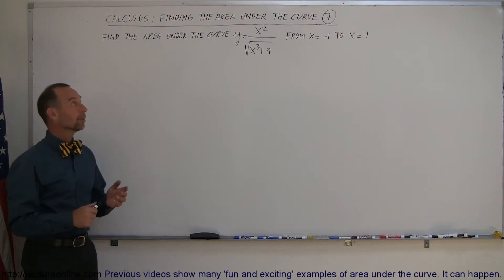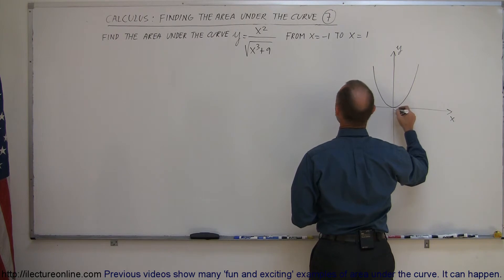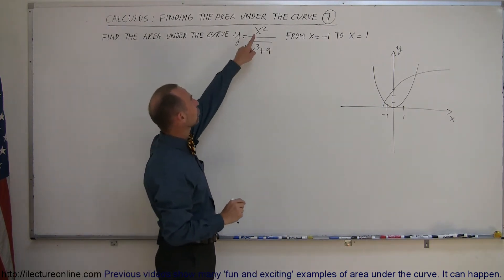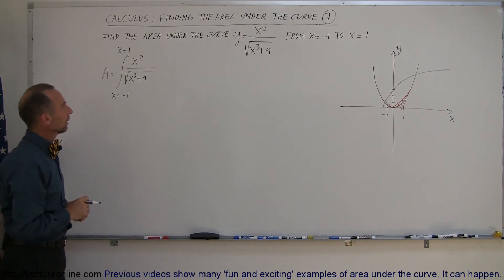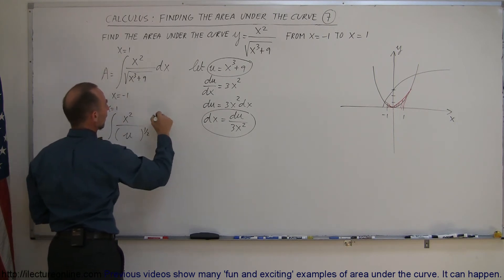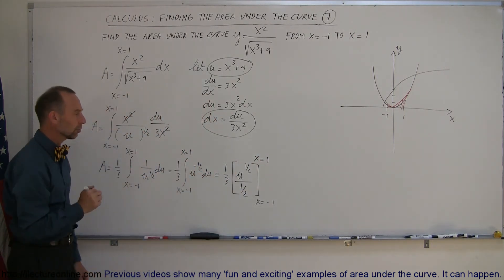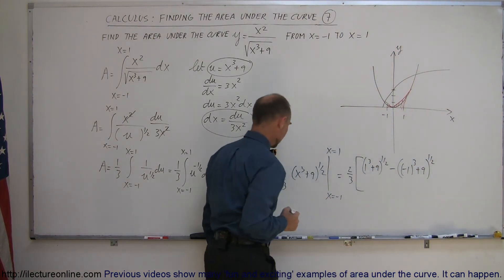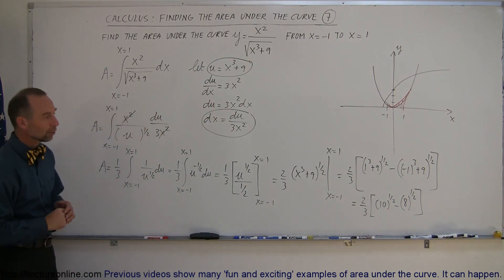Calculus 2 - Finding the Area Under the Curve (7 of 10)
In this video I will show you how to find the area under a curve.